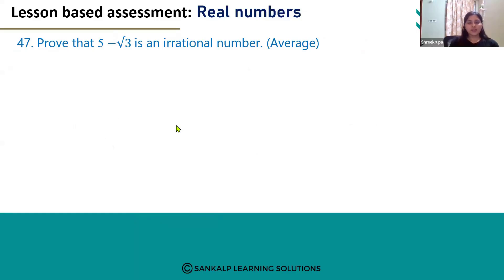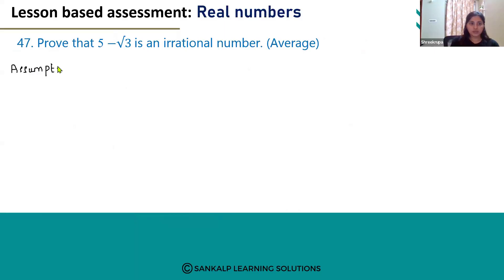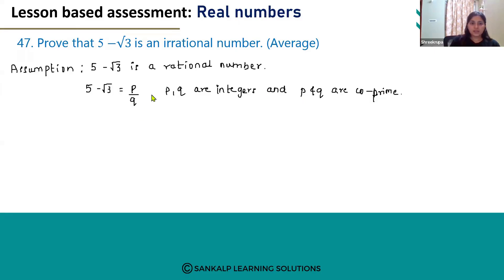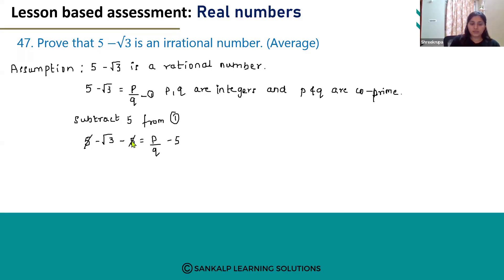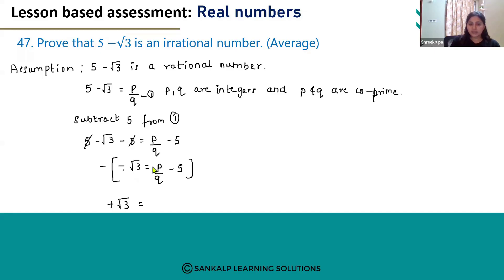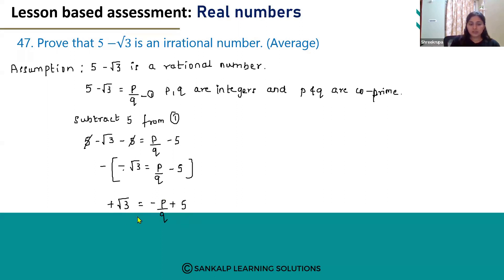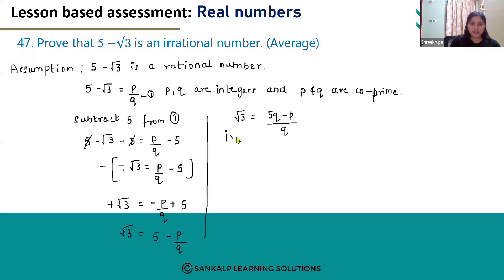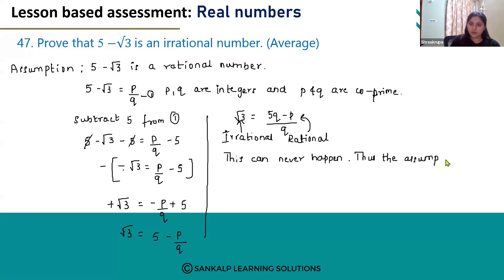LBA - Real numbers - English Medium - Q 47 - MCQ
Prove that 5 −√3 is an irrational number